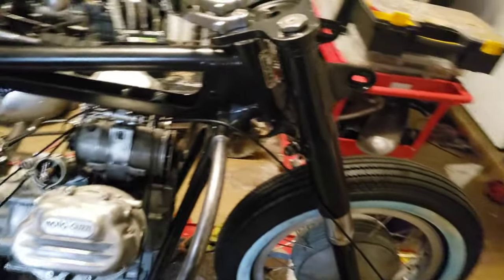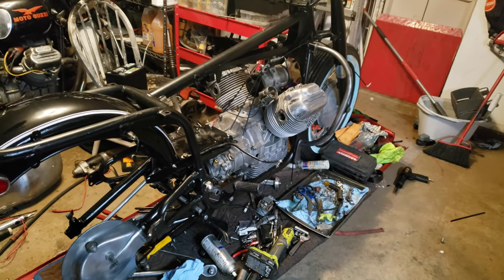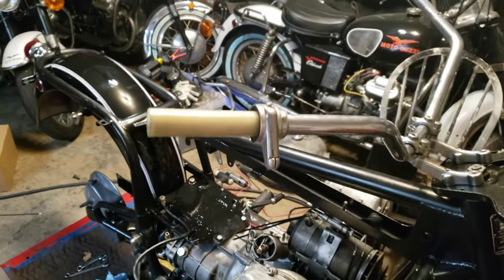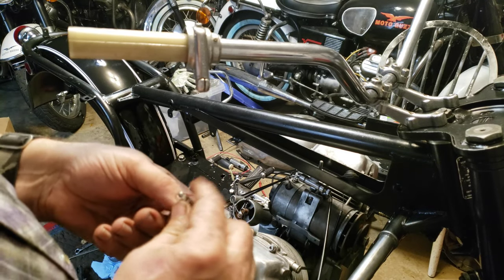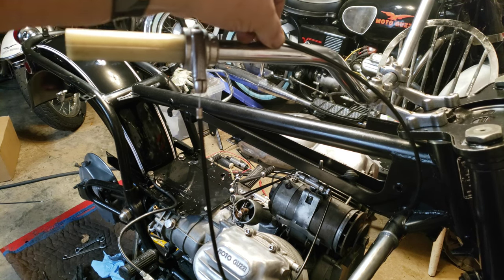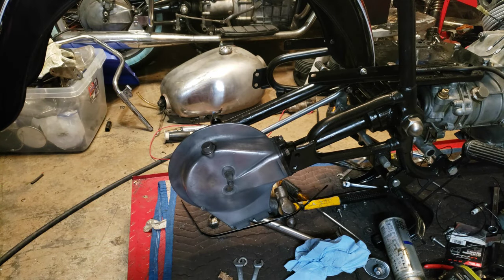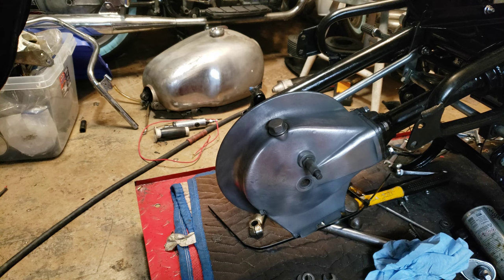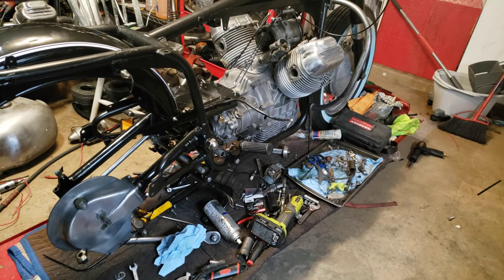Current Status -Fender On, Handlebar Installed, Begin Final Assembly 1973 Moto Guzzi Eldorado- Ep 51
I have installed the handlebar stays, the handlebar, and the throttle.  The fenders have been painted and the rear fender has been installed already.  To make life easy, I pre-installed the tail light and reflectors on the fenders.

Here is my 1973 (Model Year 1973) Moto Guzzi Eldorado  Motorcycle.  It is a number matching motorcycle that has is an absolute basket case.  Let's break it down and rebuild it!

Please remember - I am a novice at this, so please don't use these videos as anything more than entertainment.  Not everything is recorded (although I do try to record most things) and you will see me referencing manuals and websites for information.  Many times, the information is conflicting.  I rely heavily on Chilton's manual for this bike.  You should rely on such a manual as well.  Many times, I go back to inspect and re-inspect.  Sometimes I may decide not to replace a seal or bearing that a professional would automatically.  For me, the cost to me of the seal or gasket failing is low, as the cost to replace it later is nominal, as the time to replace it and the cost of the part is low, and the risk of perhaps damaging, though unintentional, 50 plus year old parts by wanting to replace a seal or a bearing that is not necessarily a consumable part is high.  So, unless this is a pressing need to do so, I will leave the motorcycle as it is.  I will attempt to do no harm!
If you would like a professional restoration, you should hire a professional restorer.  If you want to work on the motorcycle yourself and want to watch someone muddle through a repair, then that is me.  I am not a professional restorer!

Here are my go to resources.  Of course, without this would not be possible.

Wiring Harnesses

Manuals

But enjoy!